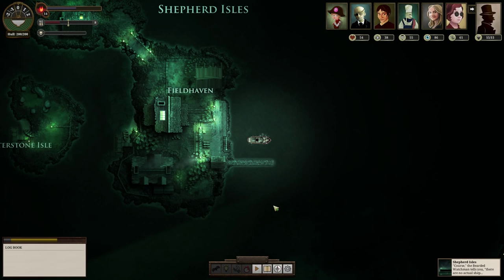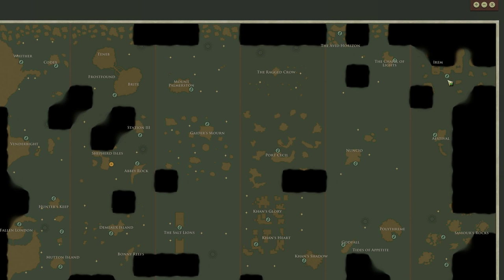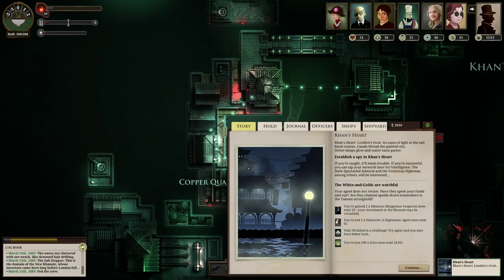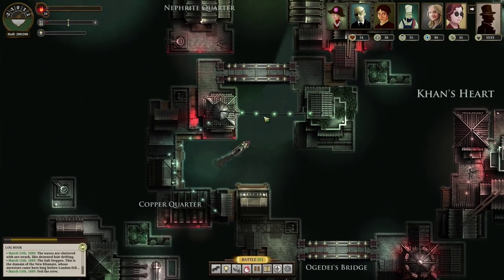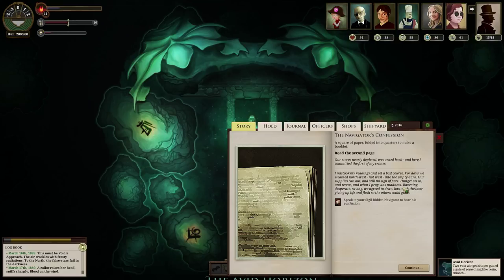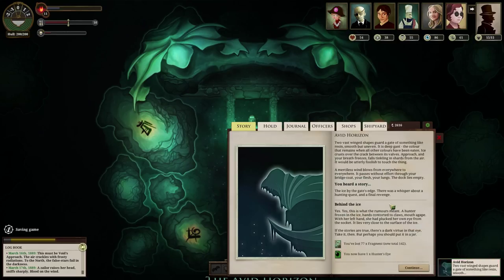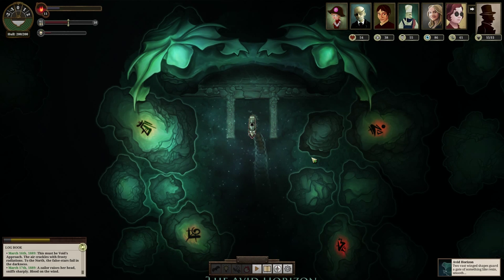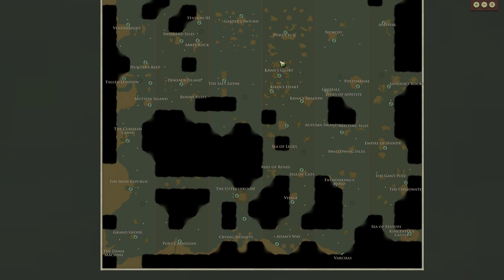Sunless Sea (Ep. 47 - The Navigator's Last Request)